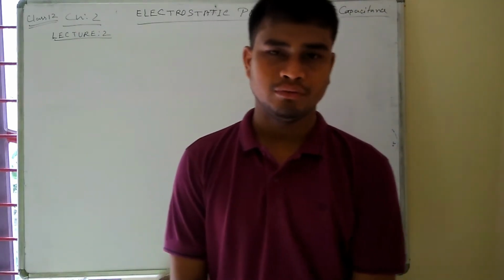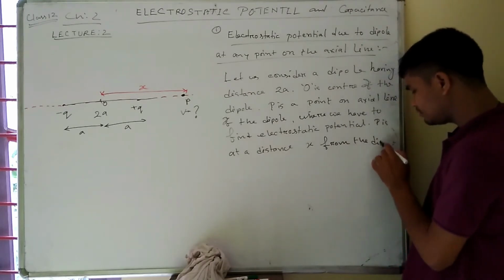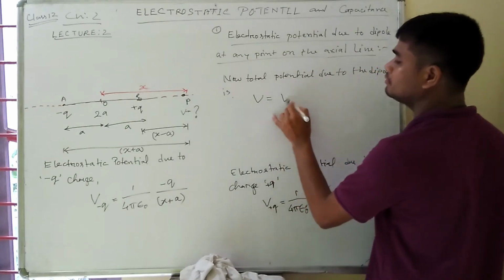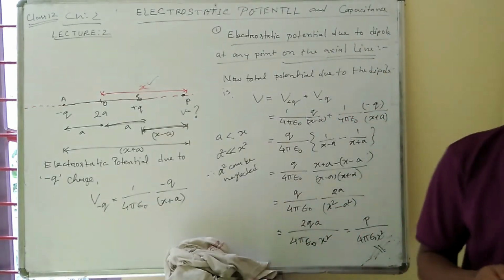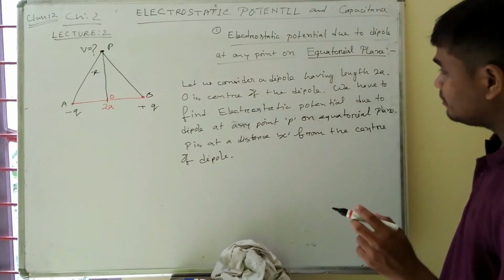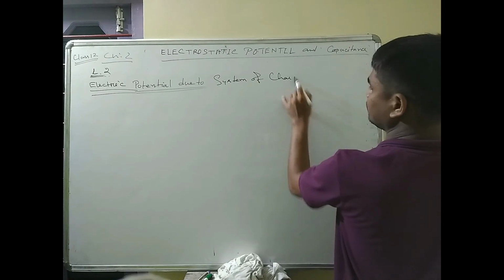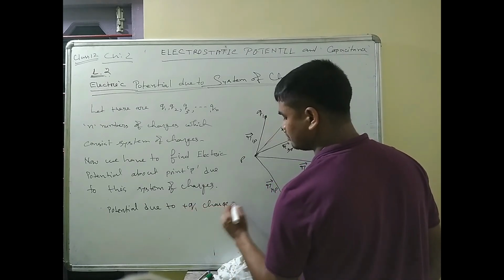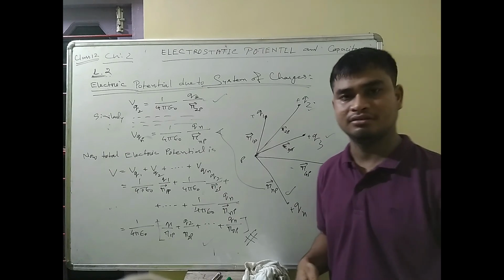CLASS 12 CHAPTER 2|| LECTURE 2|| ELECTROSATIC POTENTIAL|| ENGLISH MEDIUM